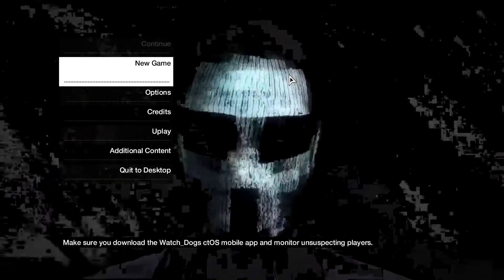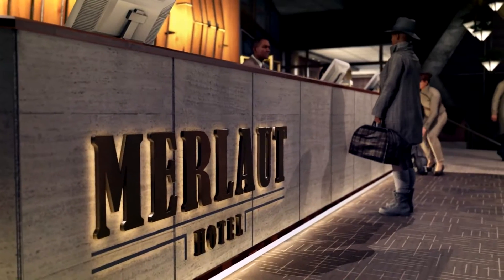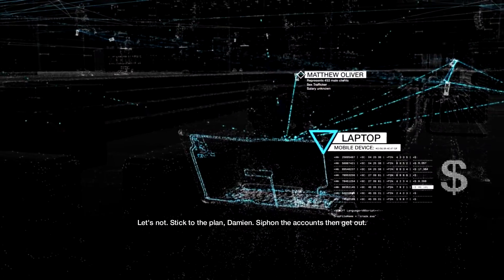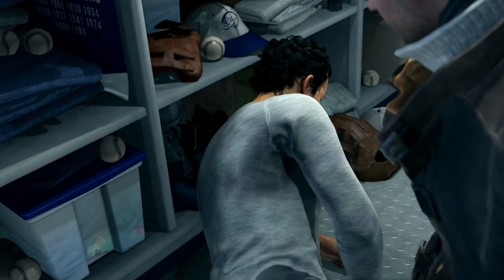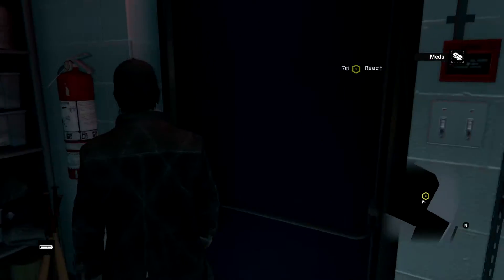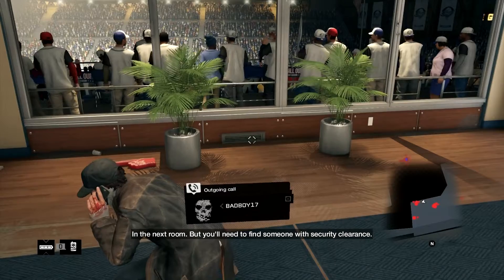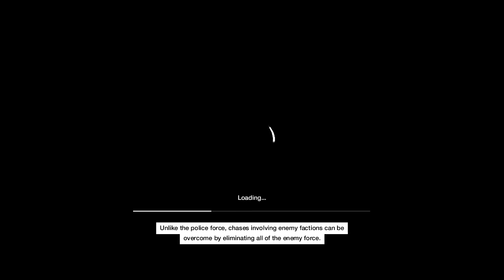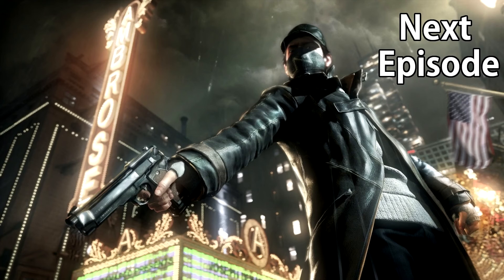Toasted Plays: Watch Dogs - Part 1 - How2Hak [PC][1080p]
It's only a couple months late coming out, but the most in-depth hacking simulator ever made is finally here!  Join me on a journey of binary love and killing stuff.